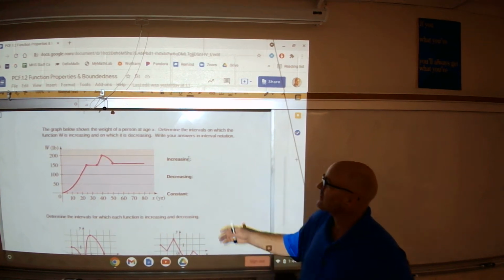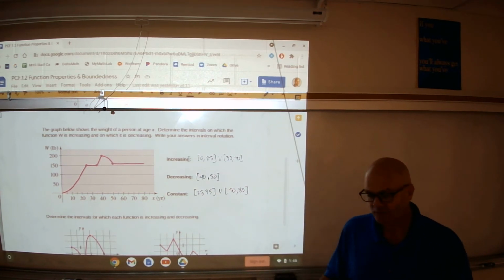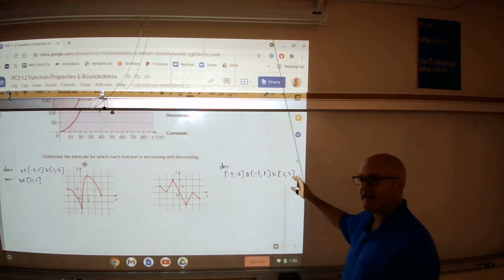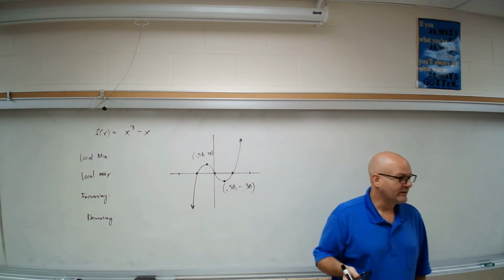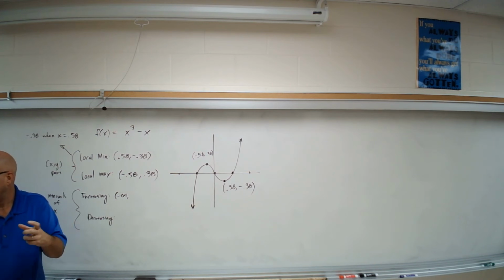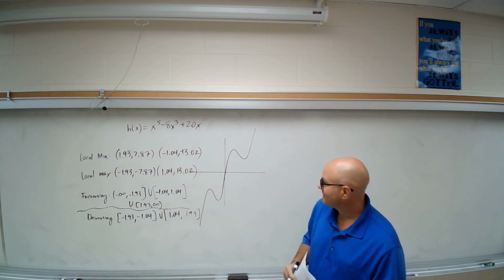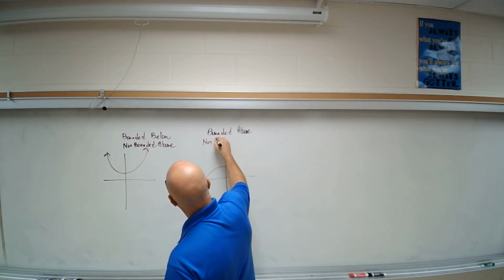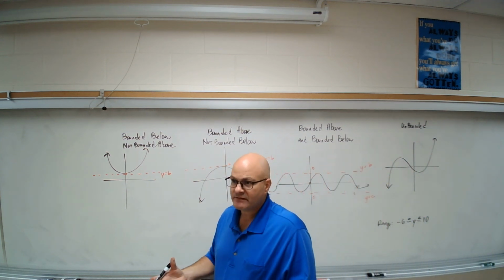1.2 Extremes, Increasing/ Decreasing, and Bounded Functions